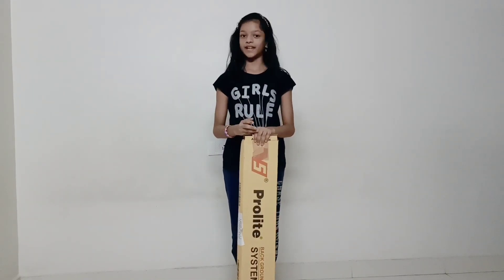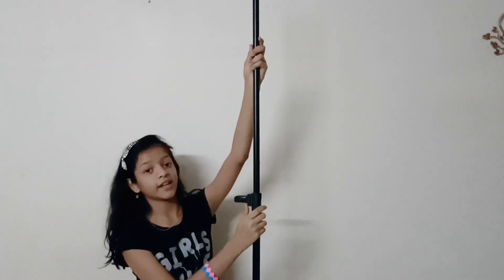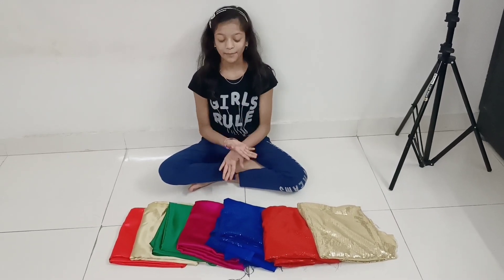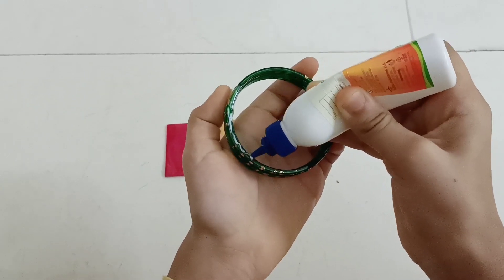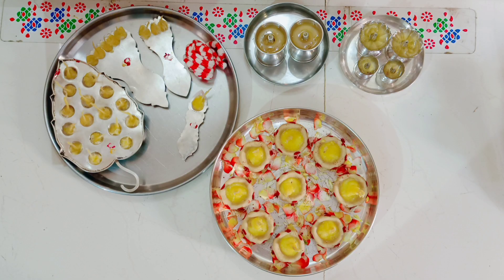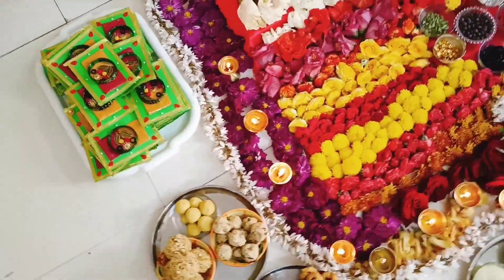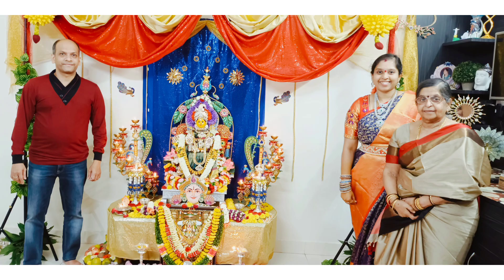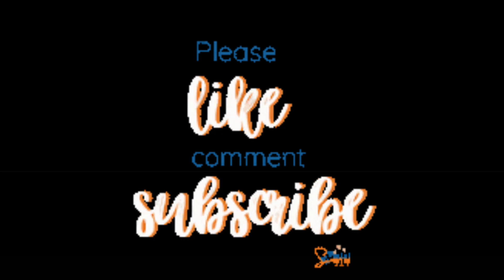Manidweepa varana pooja at my house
Hope you all enjoyed watching my video

Link of the stand